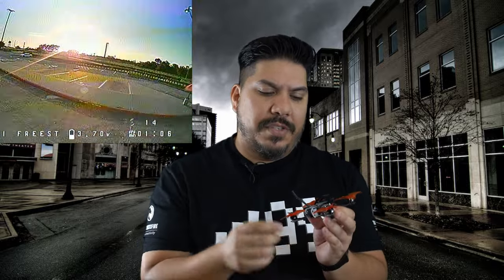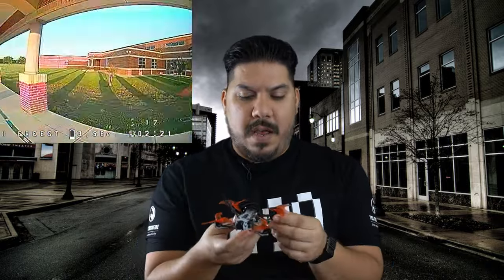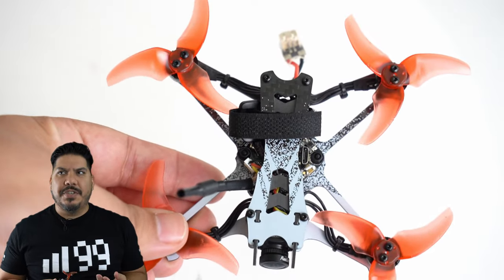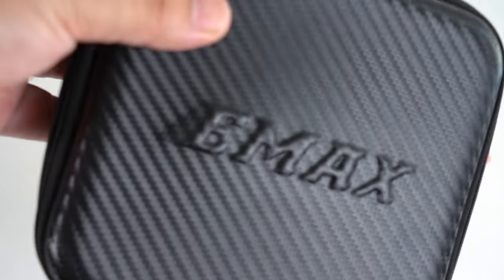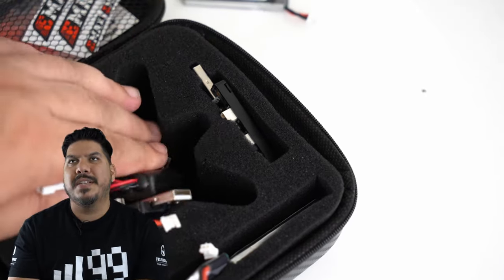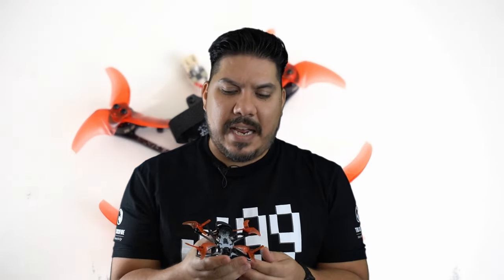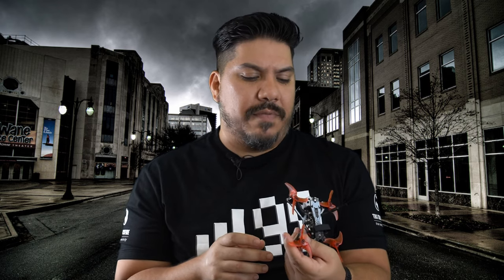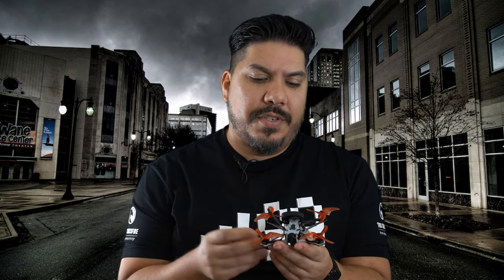Emax Tinyhawk Freestyle II micro drone toothpick quadcopter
Emax Tinyhawk II Freestyle
Newbeedrone -
Airblade -

3" - Diatone GT R349